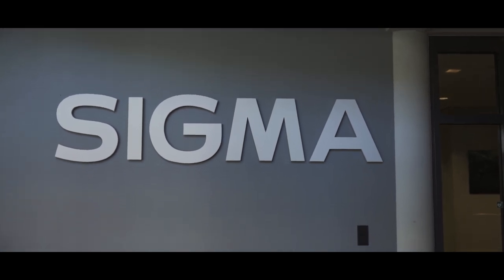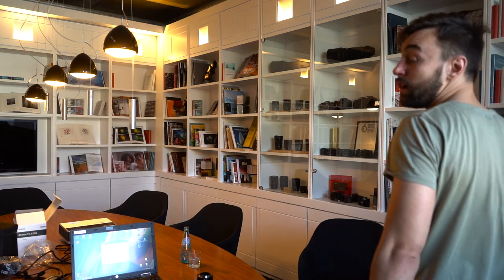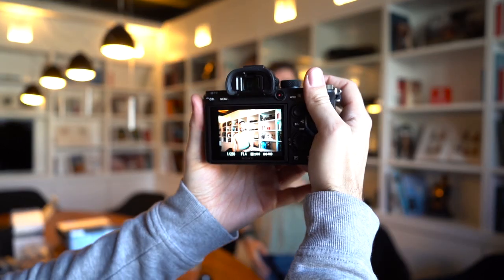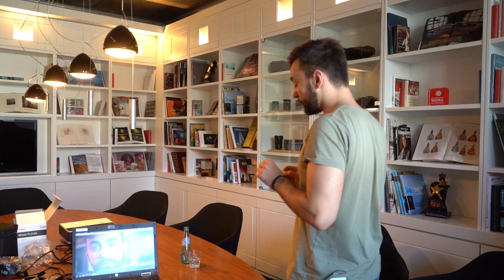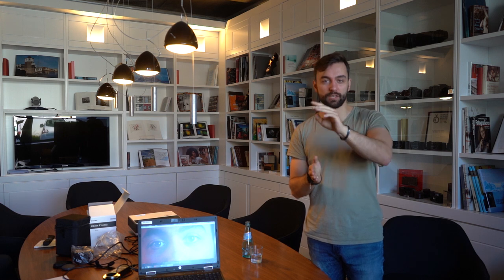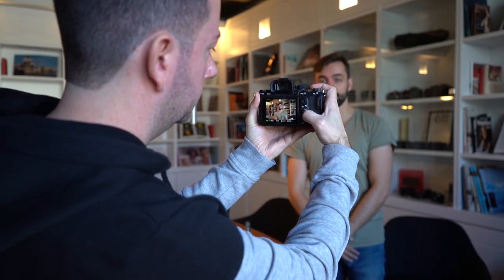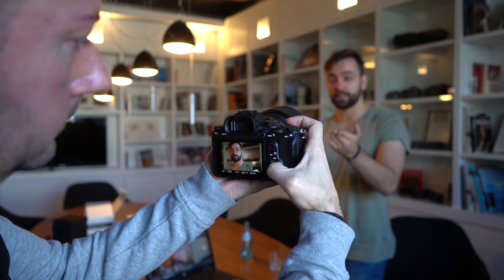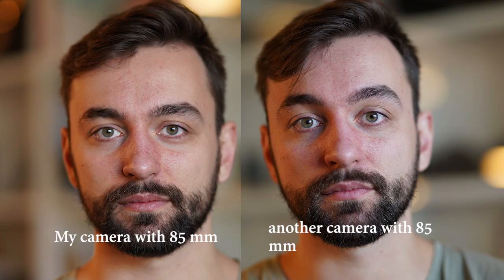Sony VS Sigma!!! Who'll take responsibility?!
Hi there. After time I found that eye-af on my new Sony a7 III not working.
At the beginning I thought there's the problem with my lens which is Sigma 35 mm 1.4 E-mount.
I checked my camera with Sigma crew in Sigma office which is located in Roedermark (Germany). Sigma I would like to thanks you a lot for invitation in your office for checking my lens (guys you're the best)